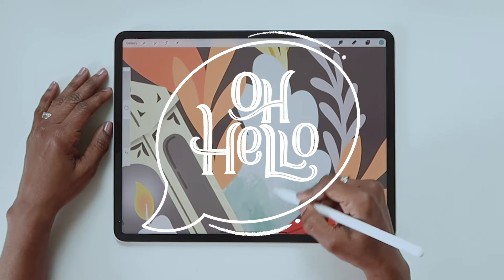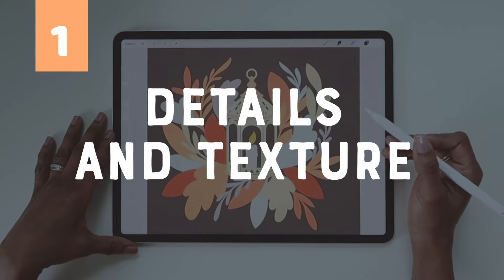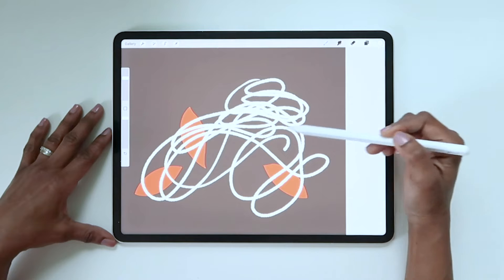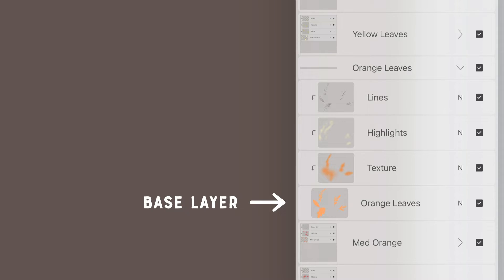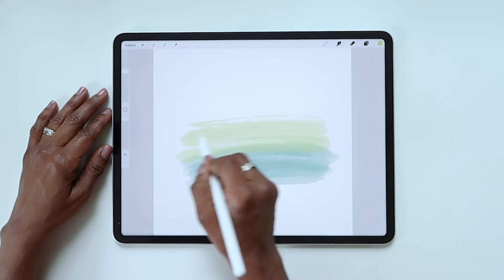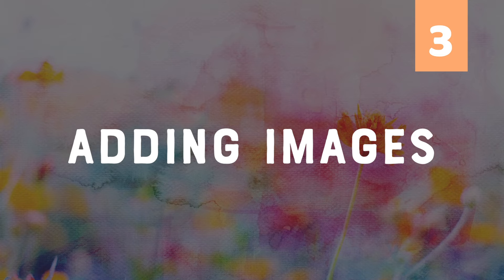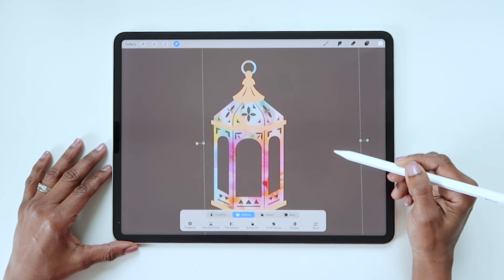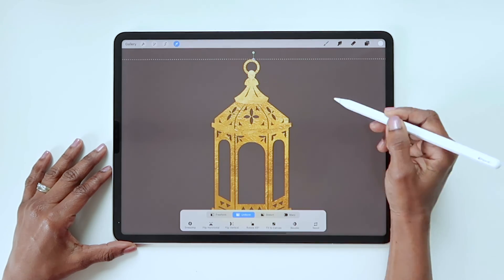How To Use Clipping Masks in Procreate - 3 Easy Techniques!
In this video, I'm going to show you how to use clipping masks in Procreate. I will share three different ways you can use clipping masks in your digital art to add details, texture and even a little shimmer to your Procreate illustrations.

Timestamps:
00:00 Intro
00:37 Technique 1: Details & Texture
02:22 Technique 2: Gradients & Color Washes
03:04 Technique 3: Images

THE DRAWING  TOOLS I'M USING:
Tablet: 2021 iPad Pro (12.9" M1 Chip, 1TB of storage)
Stylus: Apple Pencil 2nd Gen
Drawing App: Procreate

If you're curious about any other tools I use or recommend, check out my Resource Guide